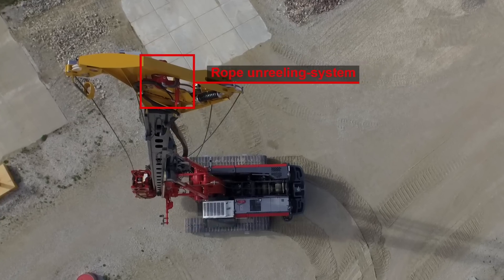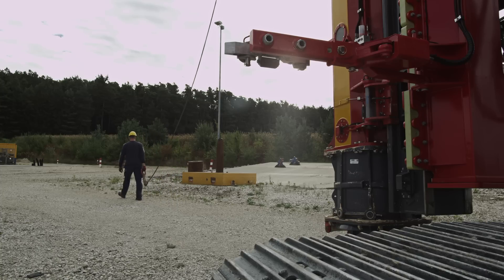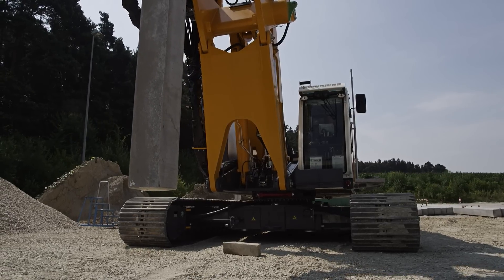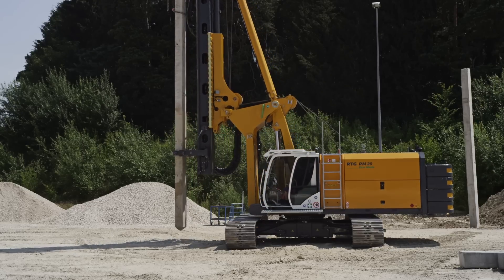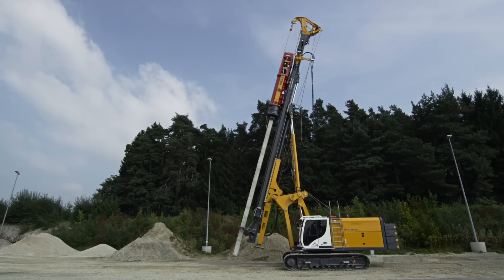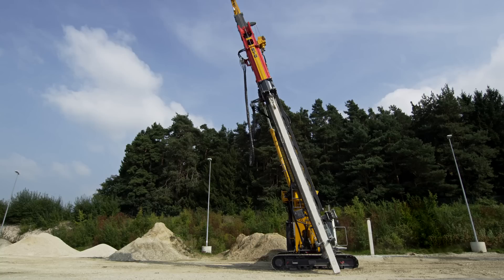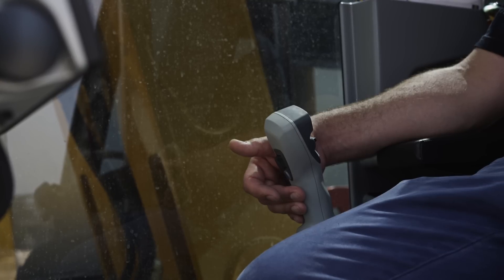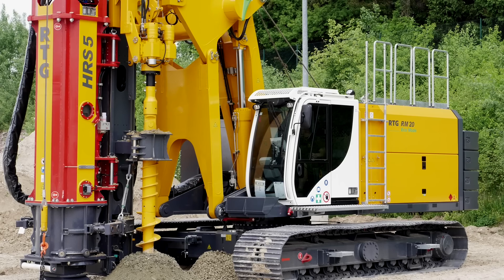Pile Driving Rig RM 20 | RTG Rammtechnik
RTG Rammtechnik GmbH presents its highly modern piling rig – the RM 20 – suitable for driving piles with a length of up to 18.30 meters, using accelerated hydraulic hammers of the HRS series. The new Bauer machine, first of its kind in the world, boasts the highest safety standards and a light transport weight. The highly functional rope out-feed system, the patented pile hoisting system and the unique lubrication and cooling system – just a few of the innovative solutions which provide optimum support to the operator with their uncomplicated handling. Quality has a name!